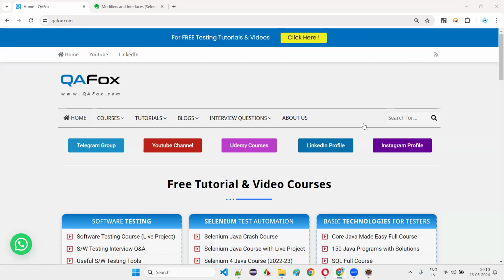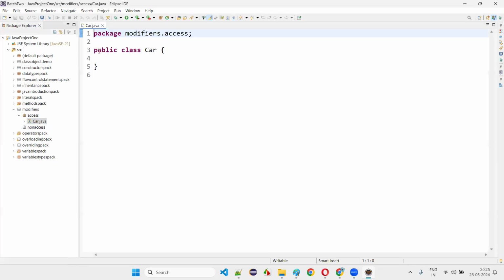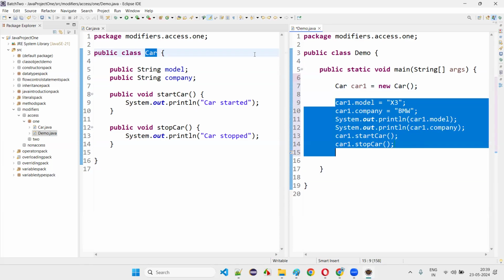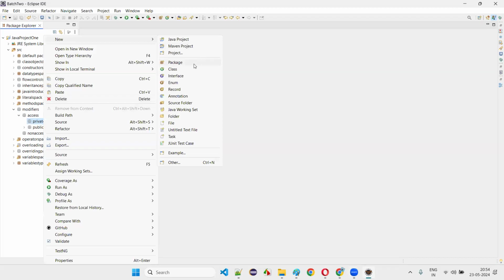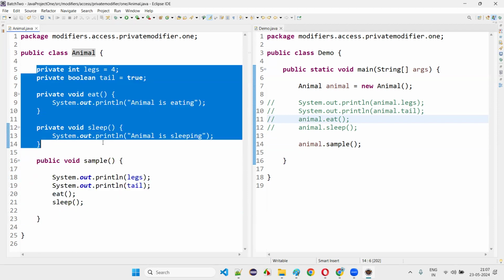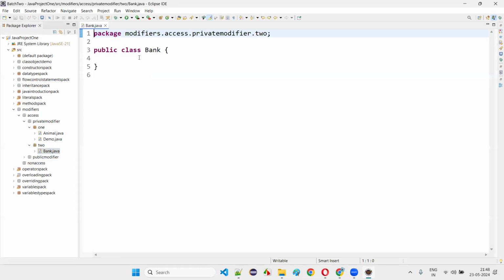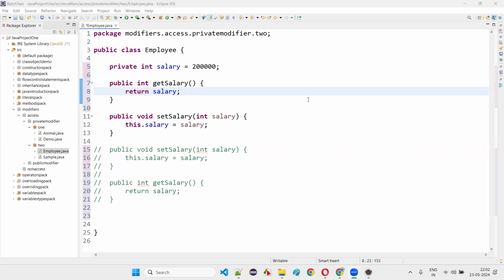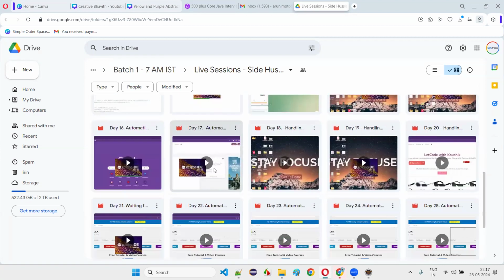Day 21 - Modifiers - Part 1 and Encapsulation | Selenium Java - Batch 2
Welcome to Day 21 of the Selenium Java - Batch 2 training series! 🔐☕
In today’s session, we introduce Java Modifiers (Part 1) and dive into the powerful concept of Encapsulation—a core pillar of object-oriented programming used extensively in Selenium framework development.

🧠 Topics Covered:

What are Modifiers in Java?

Types of Modifiers:
• Access Modifiers: public, private, protected, default
• Non-Access Modifiers: static, final, etc. (Intro)

Deep Dive into Encapsulation:
• How to achieve encapsulation using private variables and public methods

Real-World Examples with Getters & Setters

Benefits in Selenium Automation Frameworks

💡 Encapsulation helps you write secure, maintainable, and modular code—ideal for automated test architecture.

📌 Coming Up in Part 2: More on Modifiers – final, static, abstract, and more!